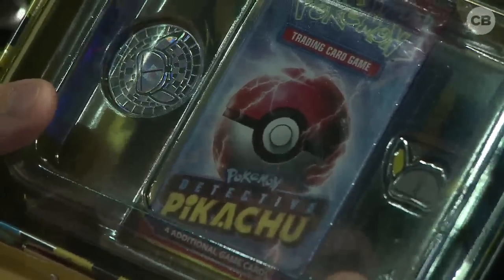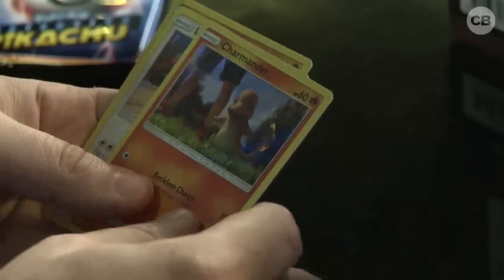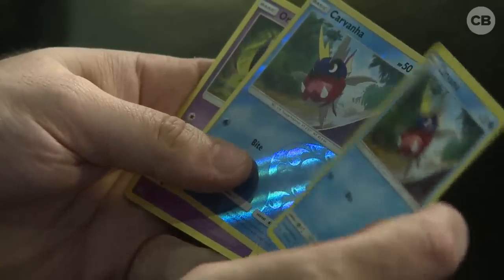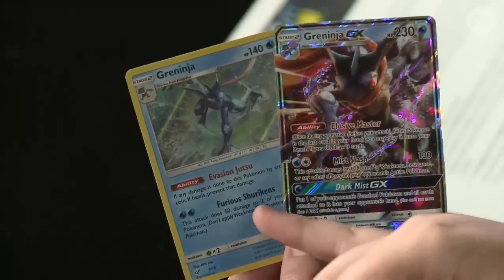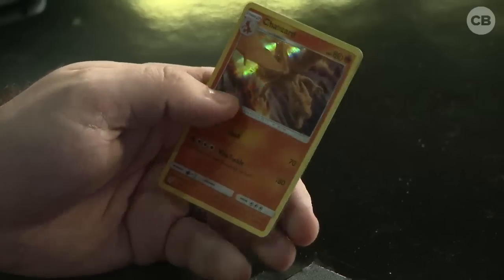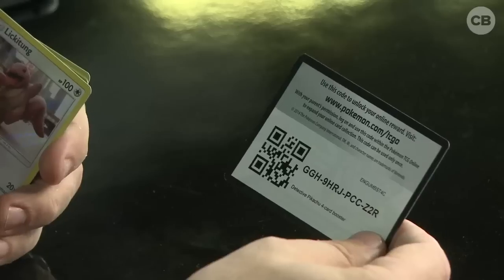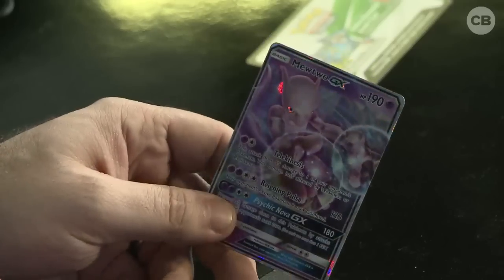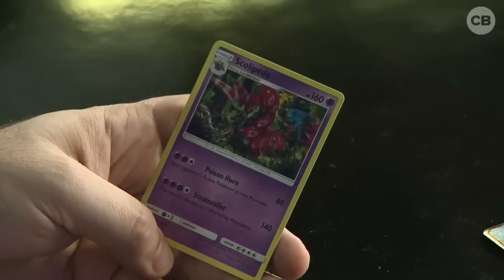DETECTIVE PIKACHU POKEMON TCG Booster Pack & Case File Breaks - ComicBook Unboxed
Calling all @Pokemon fans! We're unboxing the brand new Detective @pikachu trading card set. What will we get? What will we give away? Tune in to find out!